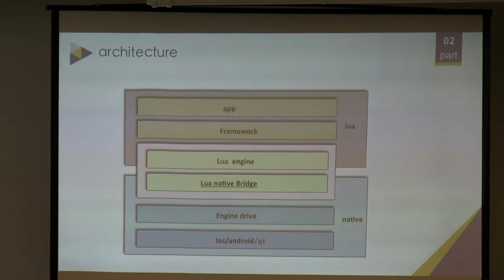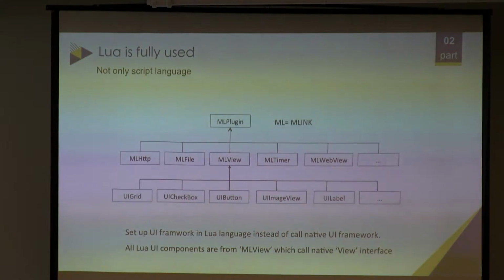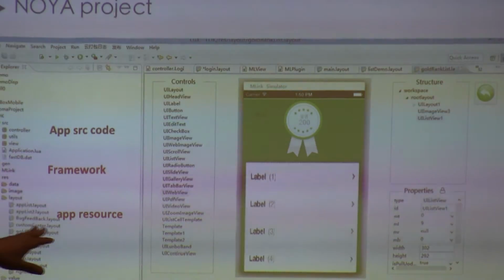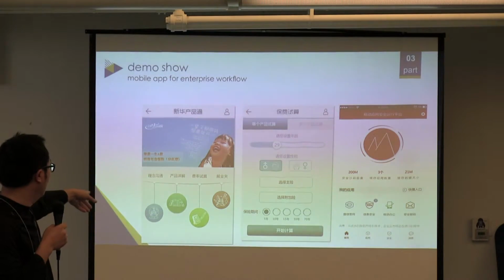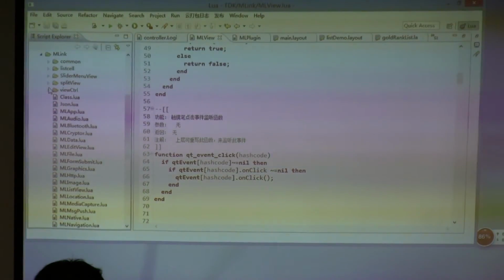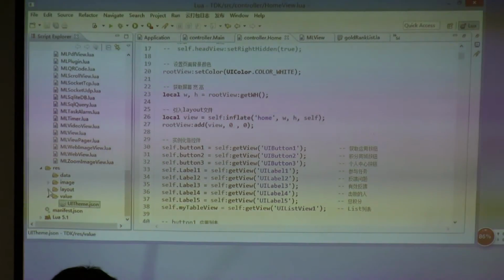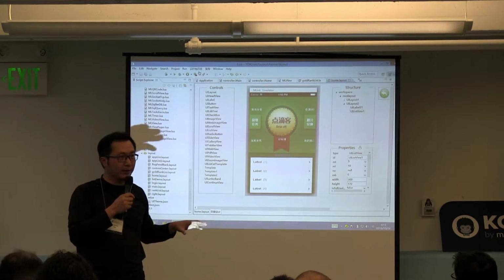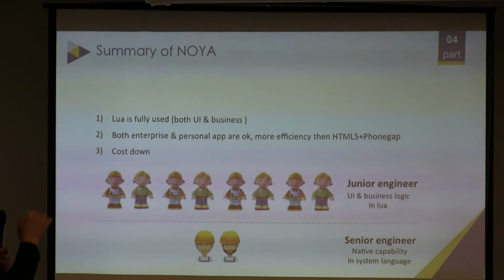Lua Workshop 2016: Creating mobile app using object Lua - Daogang Cao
1) ObjectOriented program using lua; 2) cross-platform lua engine (IOS & android) 3) api framework 4) demo: create mobile app using lua (for both iOS & android)